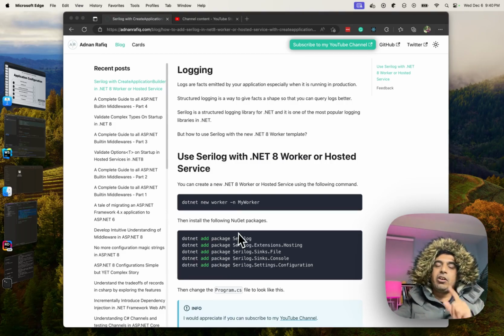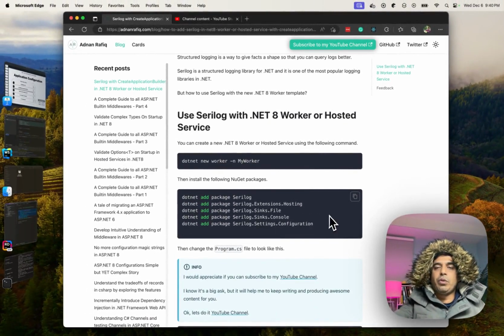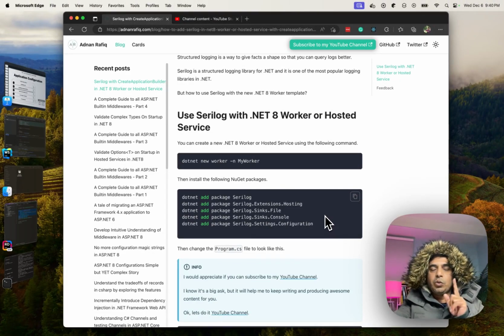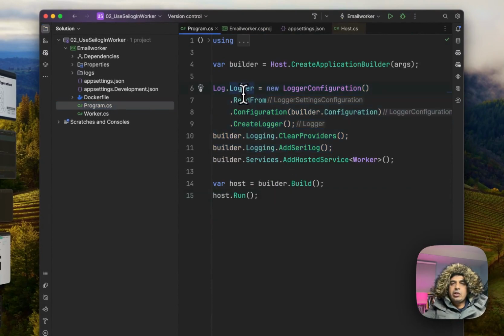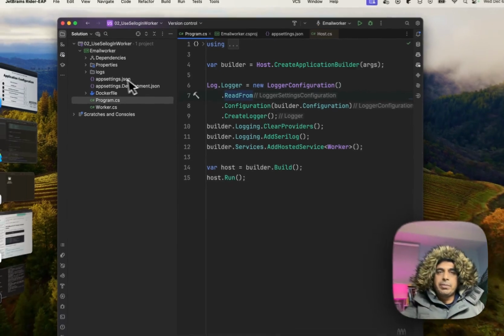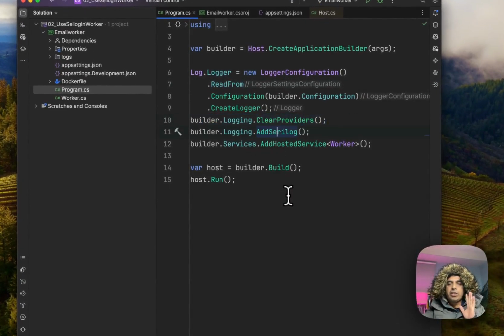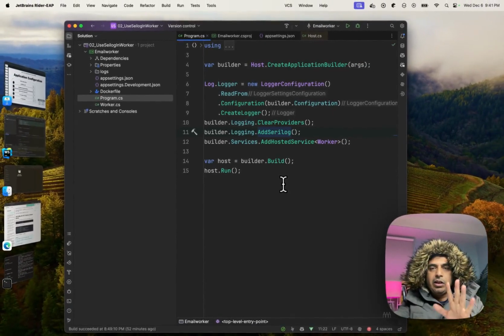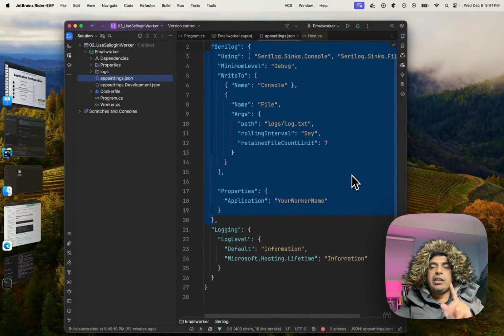How to Use Serilog with .NET8 Worker Template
Learn how to use Serilog with .NET8 Worker Template which uses CreateApplicationBuilder, via a new extension method.